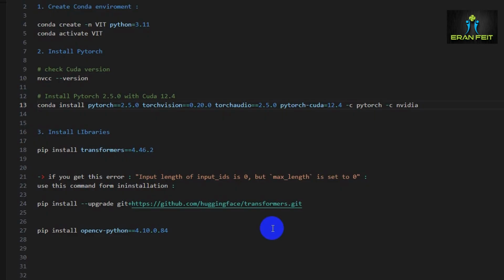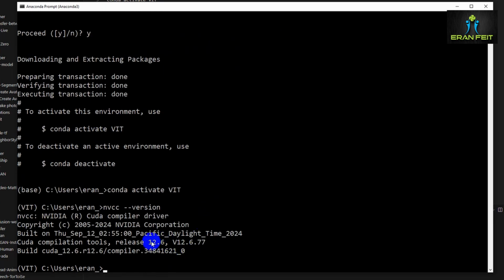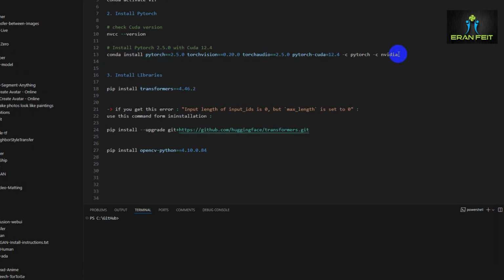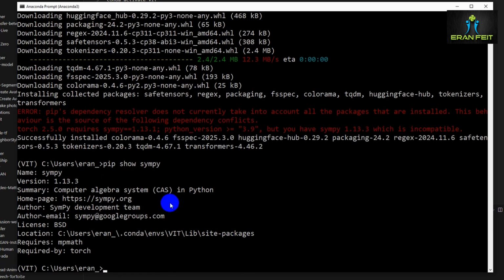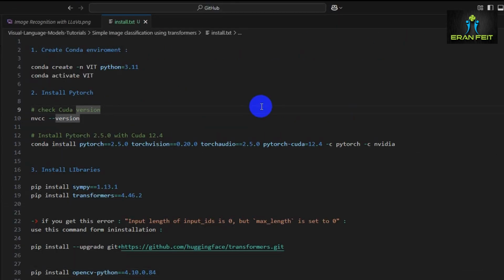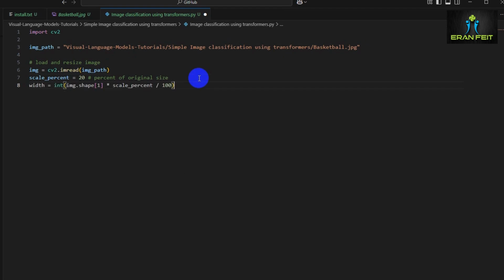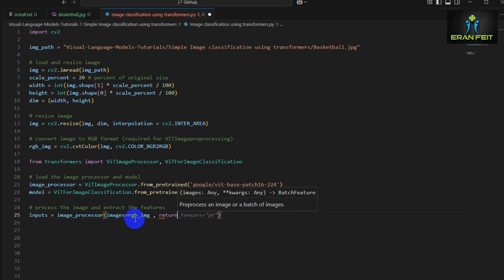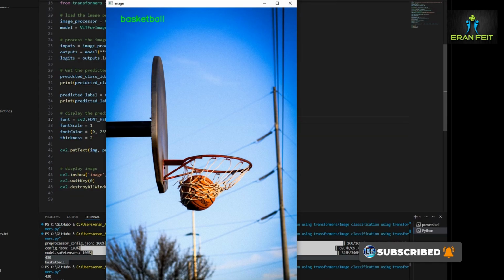Image Classification with Vision Transformers (ViT) Using Python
In this tutorial, we use a Vision Transformer (ViT) model to classify an image in Python.
The Python script uses a Vision Transformer model from Hugging Face to classify an image by first loading and preprocessing it with OpenCV

We load an image using OpenCV, preprocess it for the ViT model, and classify it using the ViT-Base-Patch16-224 model from Hugging Face.
The predicted label is displayed on the image and saved as an output file.

A perfect course for learning modern Computer Vision with deep dive in TensorFlow , Keras and Pytorch .
00:00 Introduction
00:23 Installation
09:13 Let's start coding ...